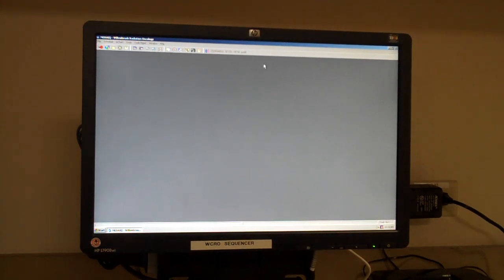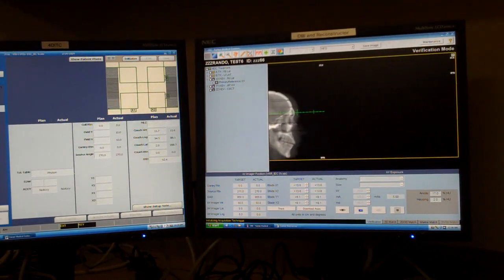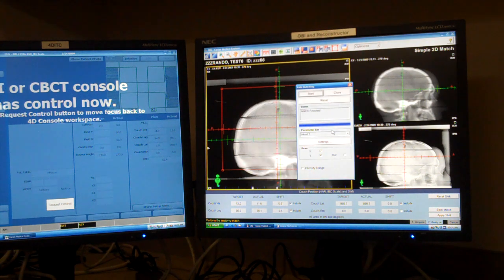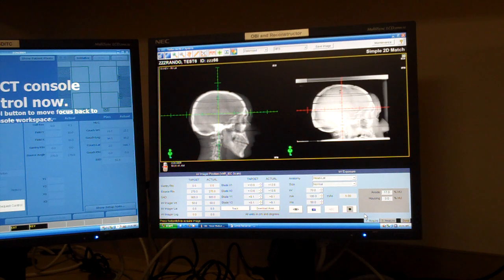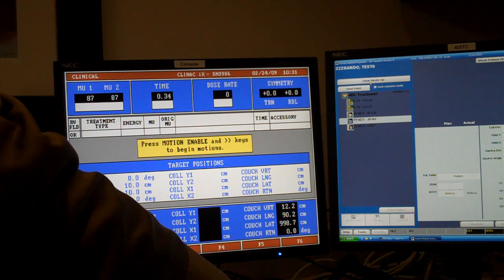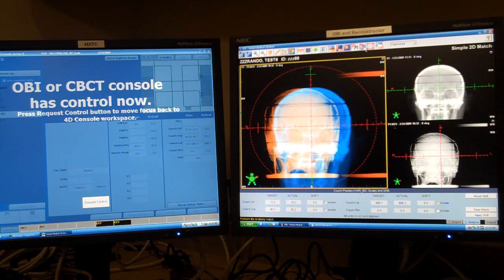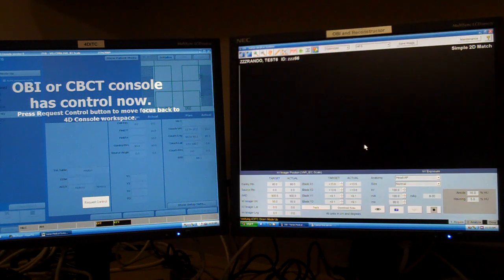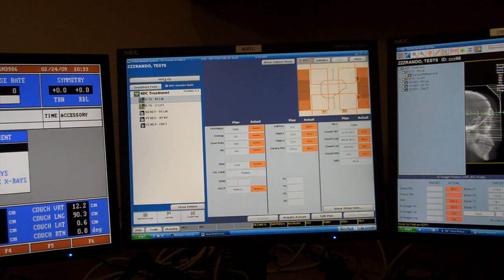Varian 21iX OBI alignment demo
Rando phantom aligned using 2D kV images on a Varian 21iX with Mosaiq.